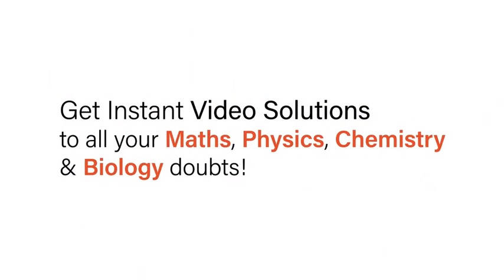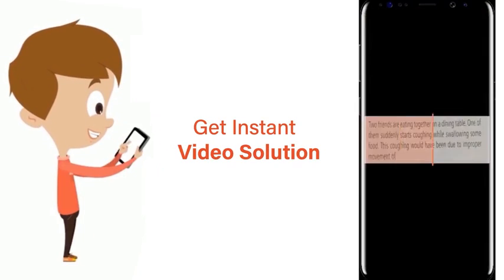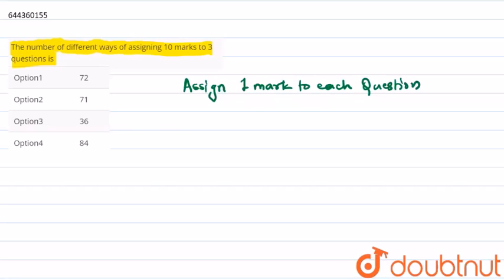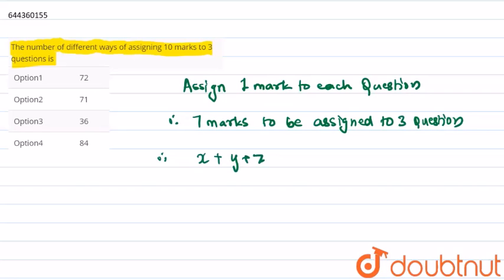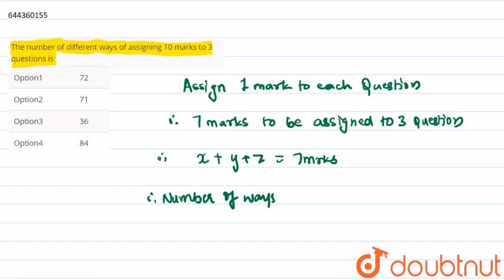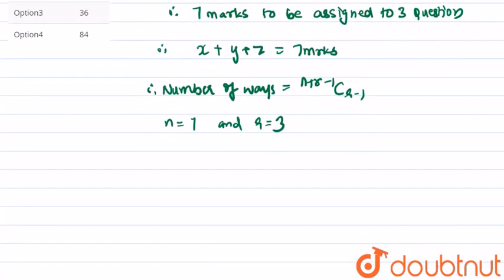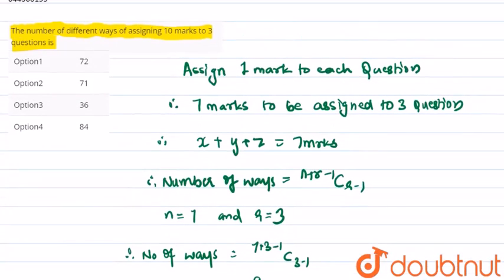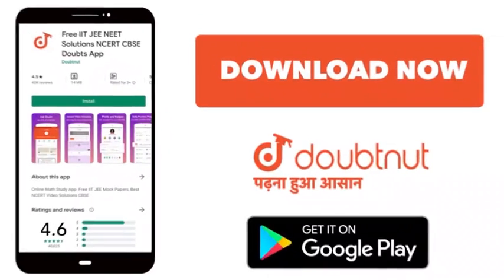The number of different ways of assigning 10 marks to 3 questions is | 12 | PERMUTATIONS AND CO...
The number of different ways of assigning 10 marks to 3 questions is
Class: 12
Subject: MATHS
Chapter: PERMUTATIONS AND COMBINATIONS
Board:IIT JEE

👉 Have Any Query? Ask Us.